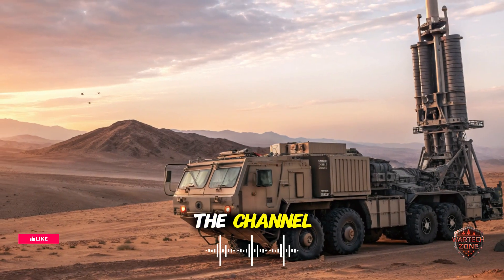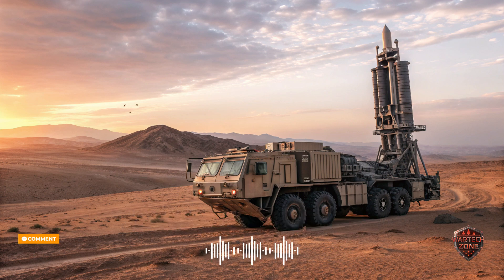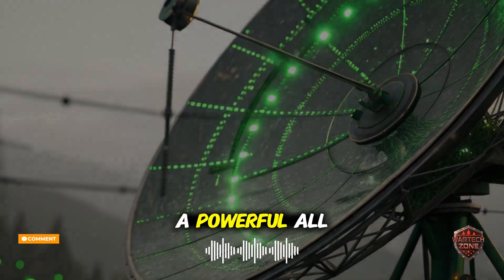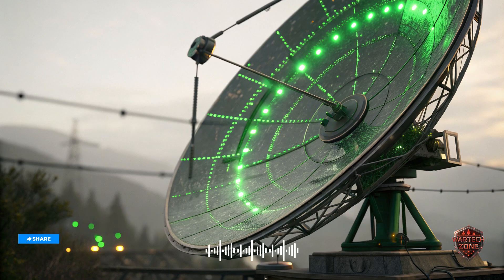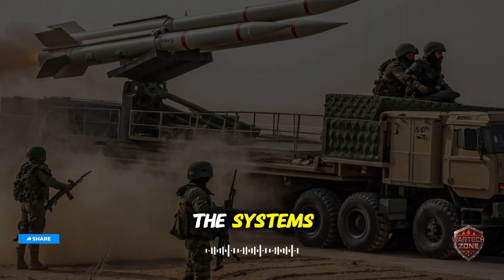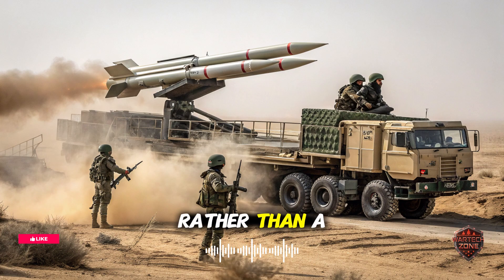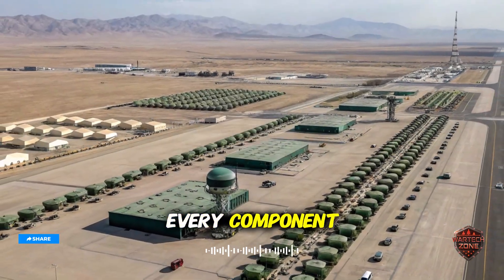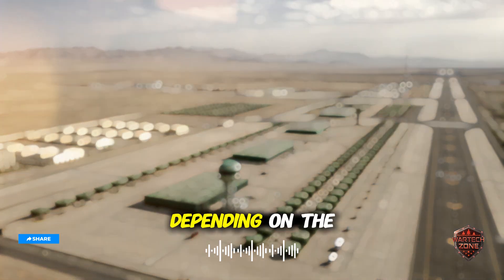Iran’s New Air Defense System Explained – Range, Specs & Hidden Power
Iran has unveiled its newest air defense system — a mobile, long-range, radar-guided platform capable of intercepting enemy drones,
 fighter jets, and cruise missiles. This video breaks down every aspect of the system, including its exterior design, interior technology,
 missile performance, safety architecture, unique innovations, and estimated cost.
 Discover how Iran has built a next-generation defense network entirely from domestic technology and what that means for regional and global security.
 defense milestones in Iran’s modern history.

Iran newest air defense system, Iran missile defense, Iran air defense review,
Iran unveils new air defense, Iran military technology, Iran radar system, Iran interceptor missile,
Iran defense analysis, Iranian army air defense, Iran weapons system, Middle East defense news, Iran defense industry,
 Iranian missile defense system explained, Iran military power, global defense update, air defense technology, missile defense system specs,
 Iran military innovation, military technology review, Iranian defense capability.